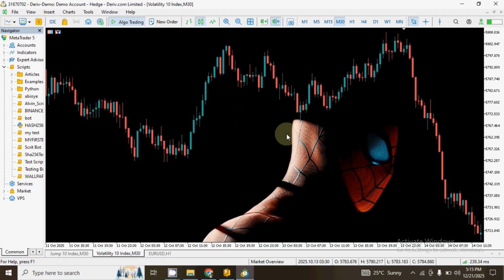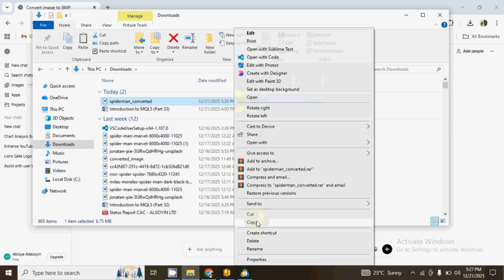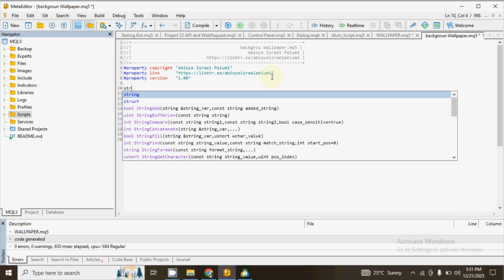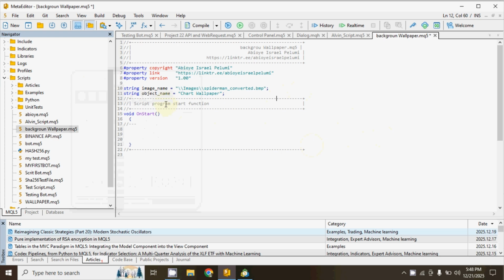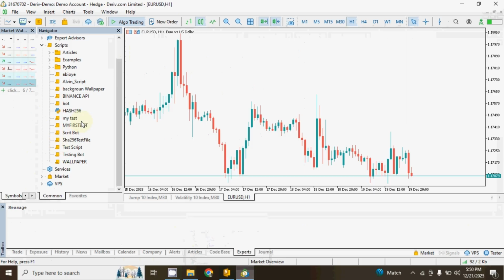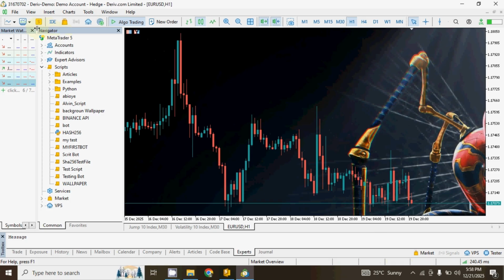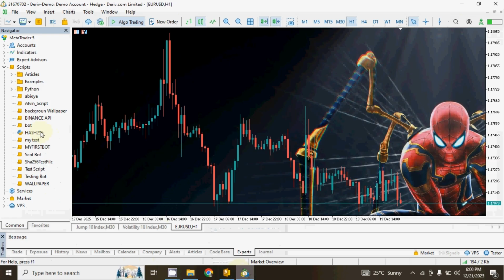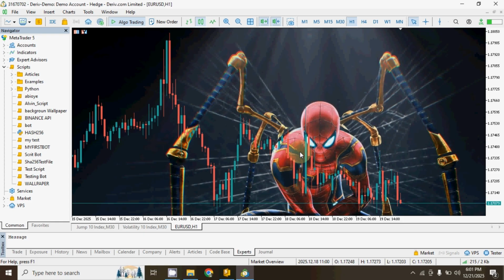How to Add an Image to Your Chart Background in MT5 (Step-by-Step)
📝 Video Description (Simple & Clear)

Learn how to add an image to your chart background in MetaTrader 5 (MT5).
In this video, I show you step-by-step how to customize your MT5 charts by adding a background image, making your trading setup more personal and visually clear.

This tutorial is beginner-friendly and works on MT5 desktop.

📌 What you’ll learn:

How to access chart properties in MT5

How to add a custom image to your chart background

Tips for adjusting transparency and appearance